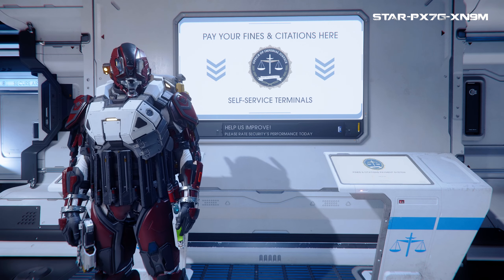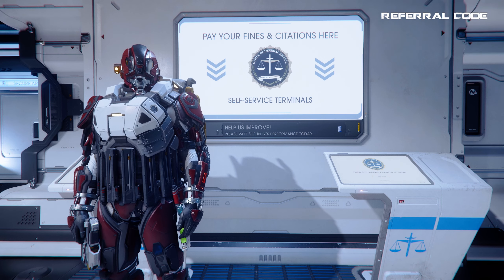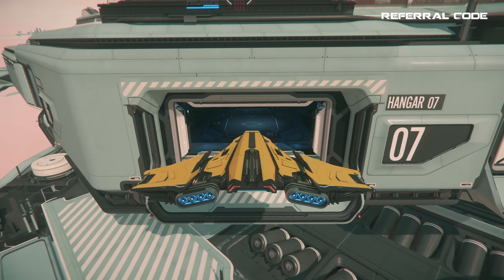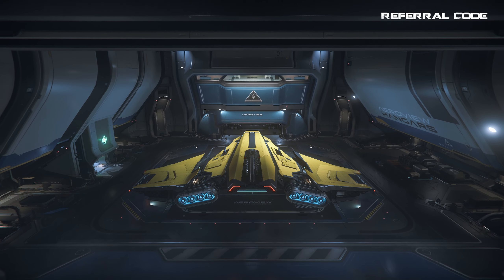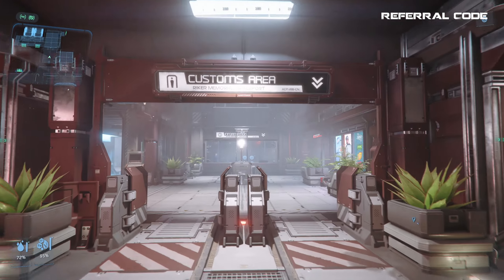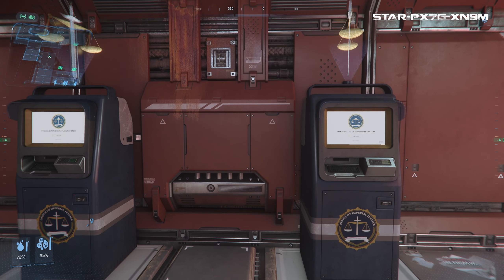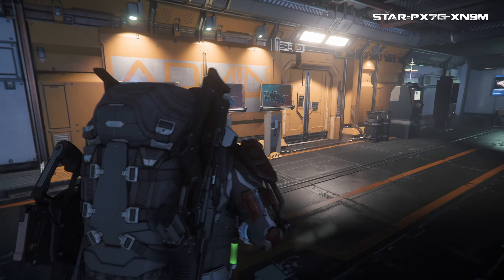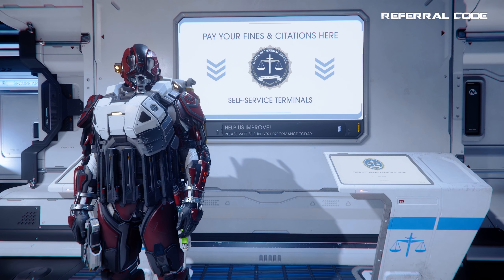How to Easily Clear a Crimestat 1 or 2 in Star Citizen WITHOUT Going ti PRISON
In this guide I show you how to easily clear your crime stat and the locations you can do so.

0:00 - Logo
0:08 - Intro
1:08 - Paying at Cities
2:22 - Paying at Stations
3:03 - That’s It!